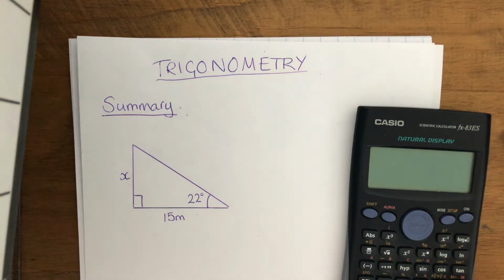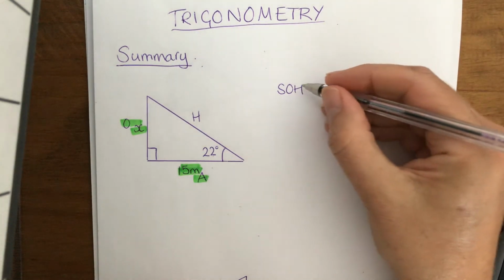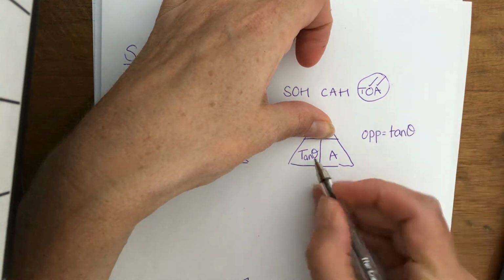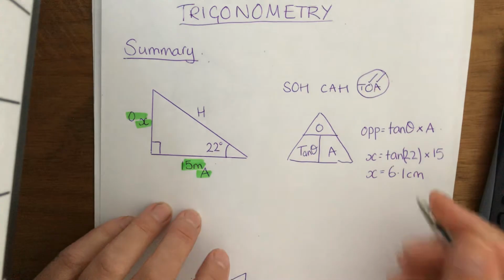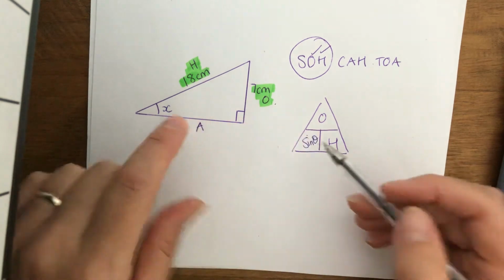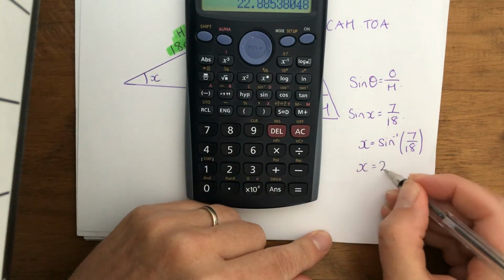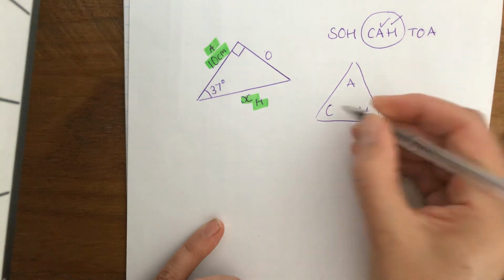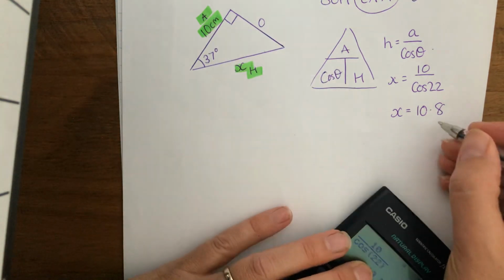Trigonometry 6 - summary